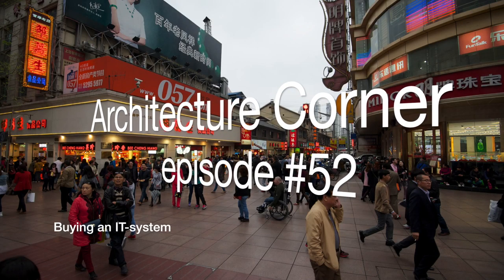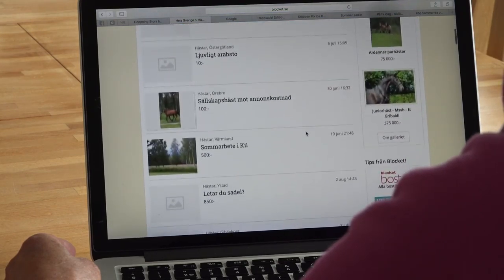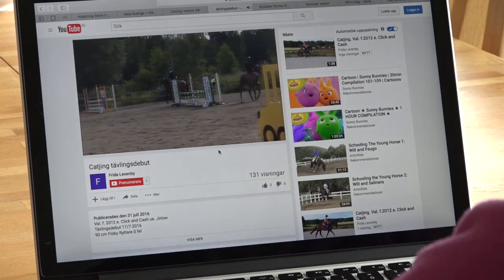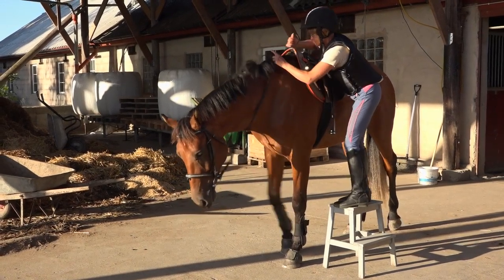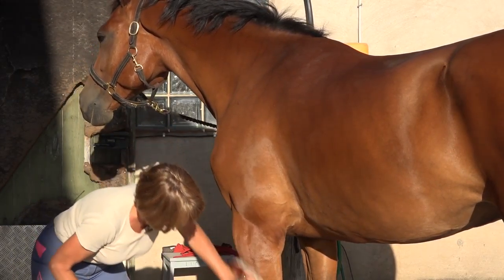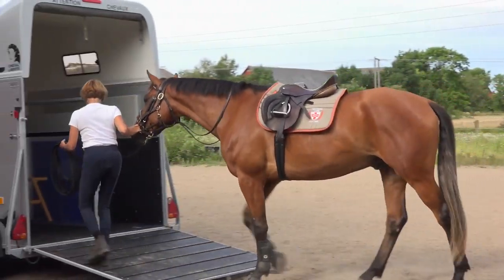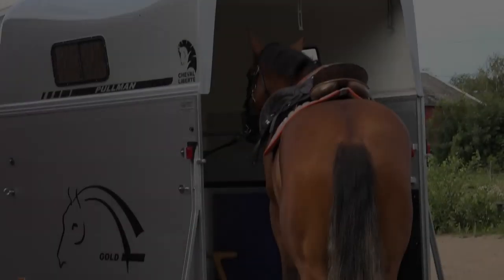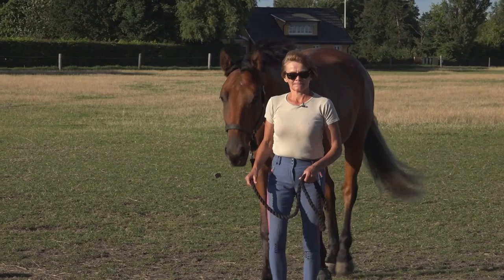Like buying a horse | Casimir Artmann | Architecture Corner S4E52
Casimir Artmann tells the story what more was needed to buy, when his wife Lotta wanted to buy a horse. He finds out that buying a horse is like buying an IT-system.

You can follow him on twitter as @artmann

Subtitles are available in English and Swedish

Links

1) blocket.se
2) hästmarknad.se
3) Catjing tävlingsdebut, Frida Levenby - youtu.be/K7rCiAdnVpE

This episode was recorded at Falsterbo Horseshow, Väsby gård and other locations in Helsingborg and Höganäs during summer of 2016.

Architecture Corner is a part of Disruptive Architecture - disruptivearchitecture.info

Published by Artmann Media, Höganäs, Sweden, August 2016.
artmann.co.uk